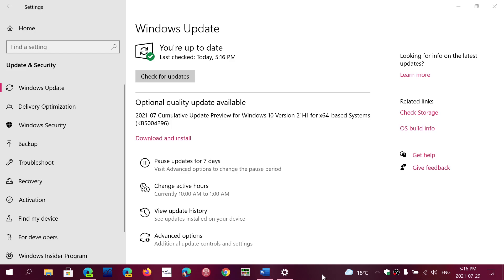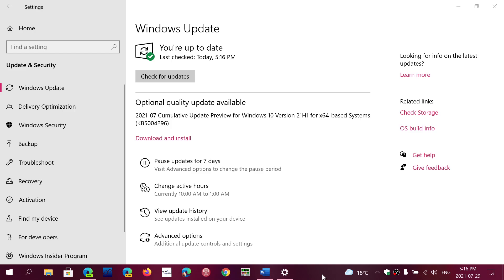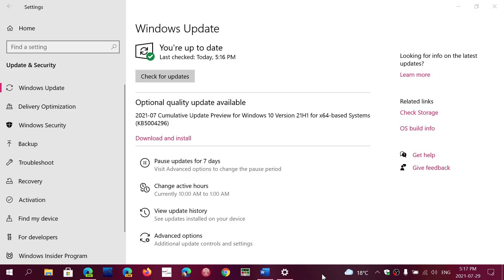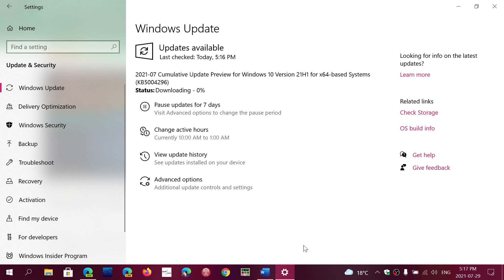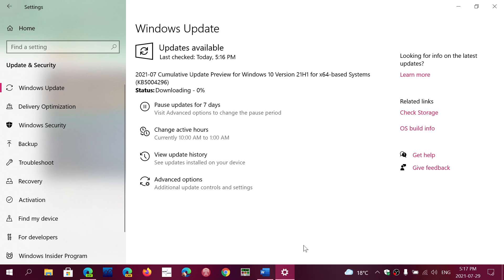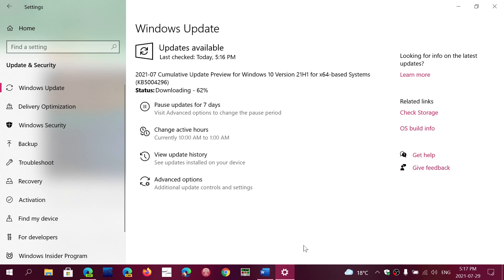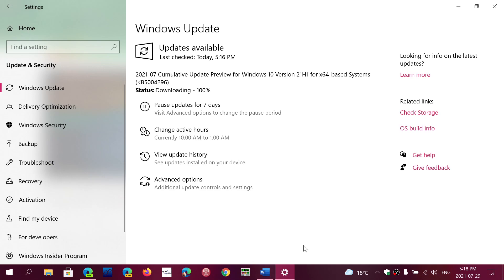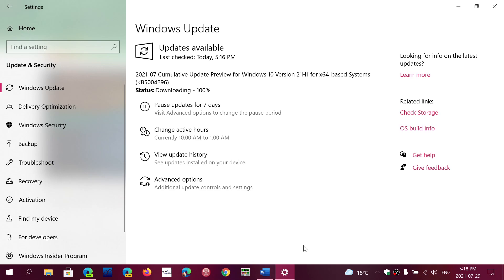Windows 10 Optional Bug fixes cumulative update released July 29th 2021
Huge list of bug fixes, if you don't have any problems, stay away